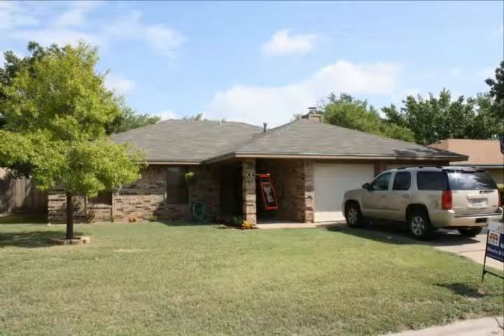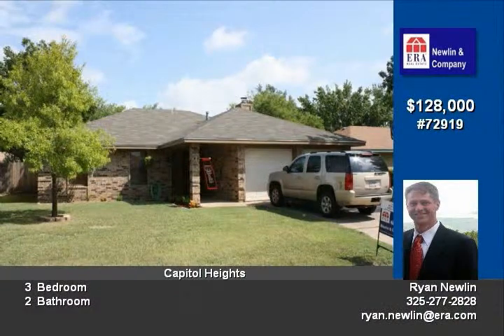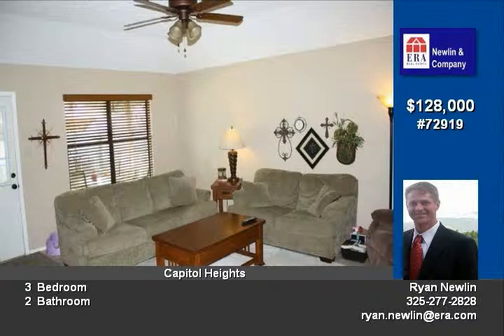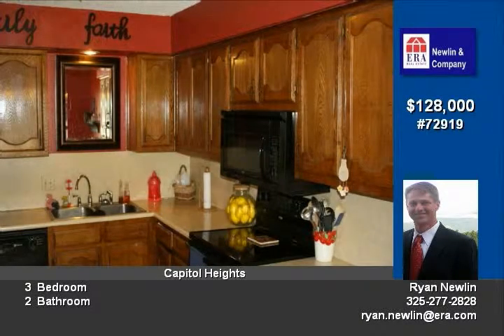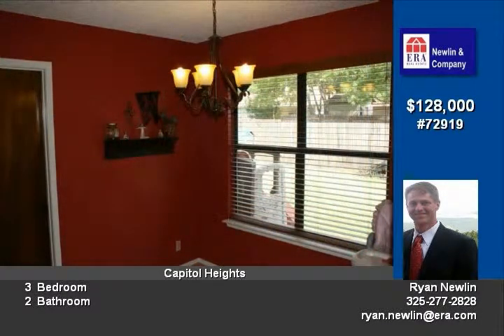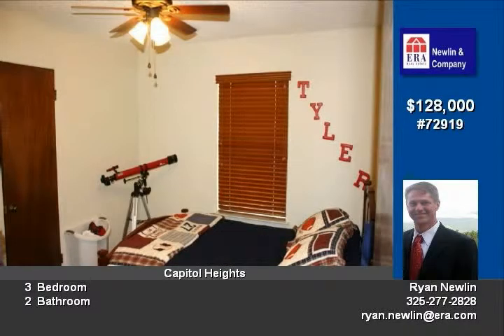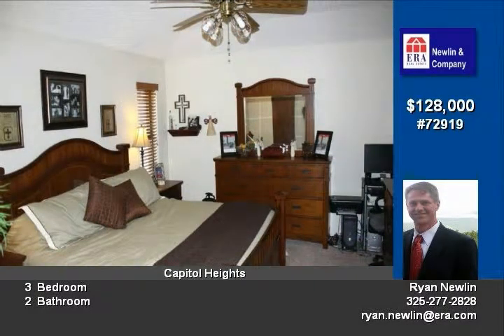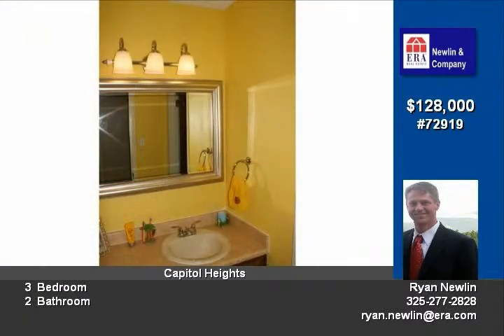Homes for Sale - 1614 Parkview Dr - San Angelo TX Real Estate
This is an updated 3 bedroom 2 bath home in Capitol Heights Ceramic tile in living, dining and kitchen The home features custom blinds throughout, new roof in 2009 and inside paint There are also new fans, light fixtures and sinks  Very well maintained home This is one of the larger homes in the area The Asking Price is $128000 Seller will look at all offers

Video uploaded on Thu, 30 Sep 2010 06:35:03 -0500